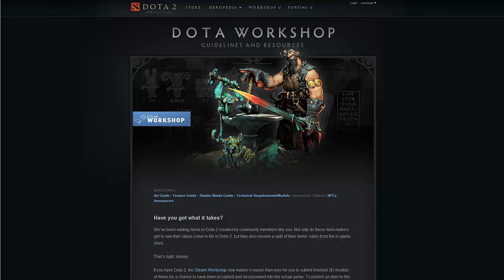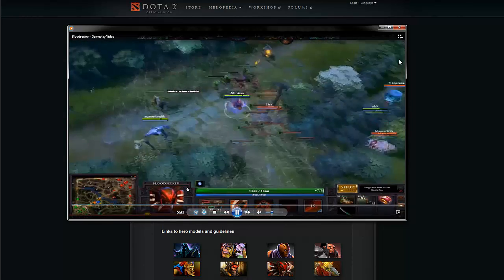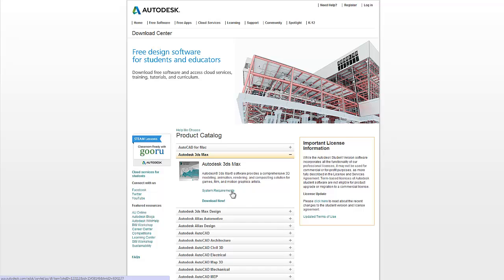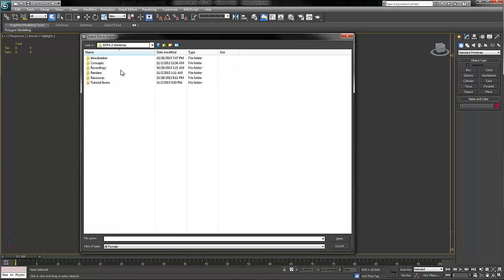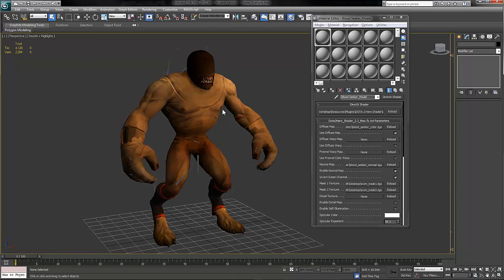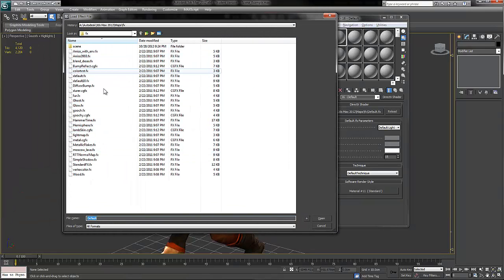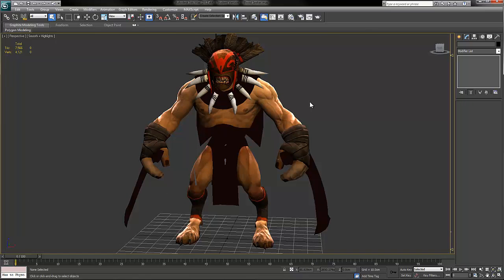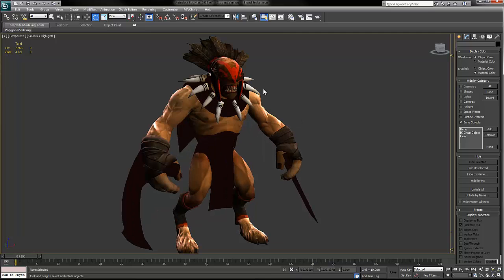Smitty's DOTA 2 Workshop - Part 1